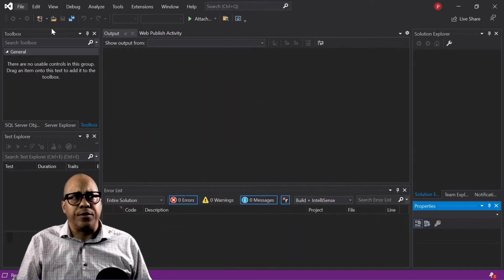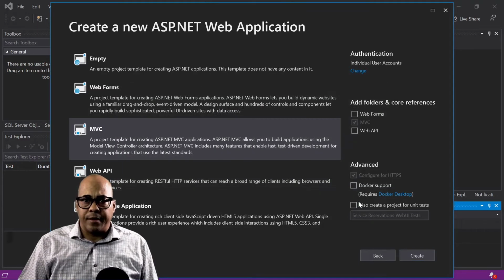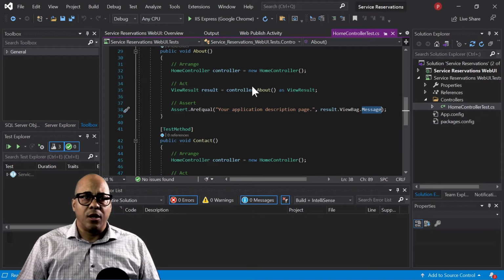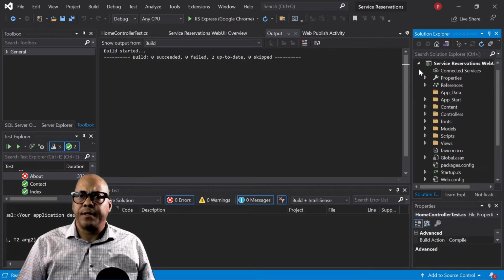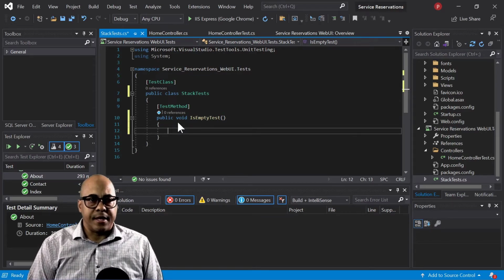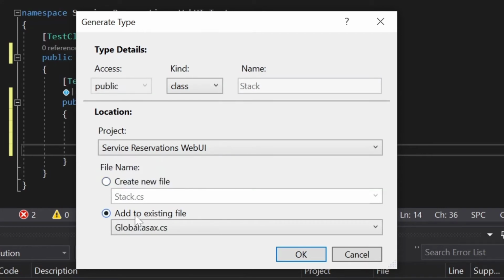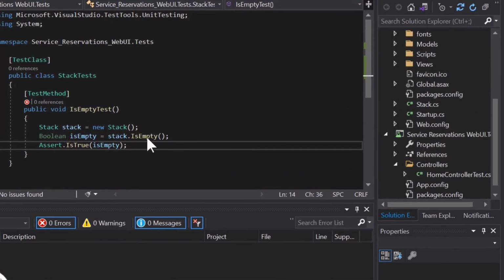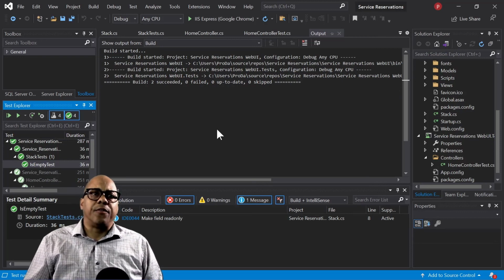How To: Test Driven Development in C# Using the Visual Studio IDE - Custom Stack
In this demo we will use Test Driven Development to help us build a custom stack class in C#

The Stack class will have four methods:
IsEmpty
Push
Pop
Peek

We will code the tests for each method before coding the method.